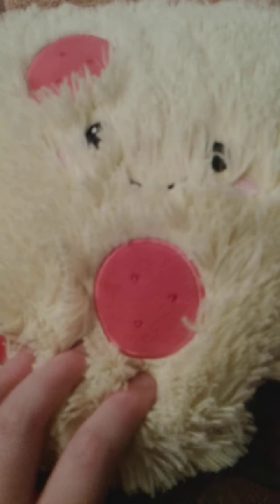yay my toys!!!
yaaaaaaaaaaaasss